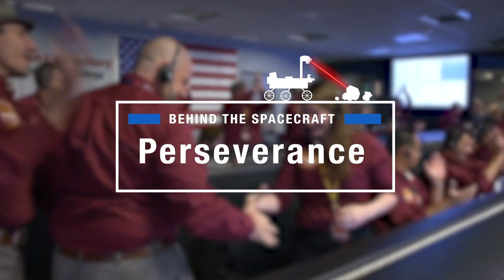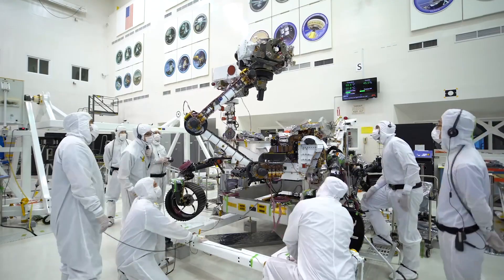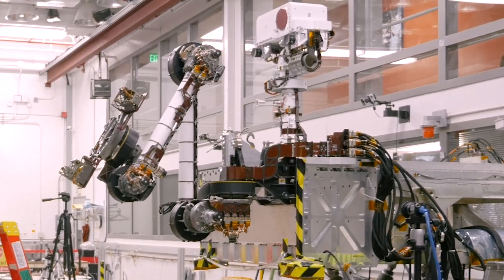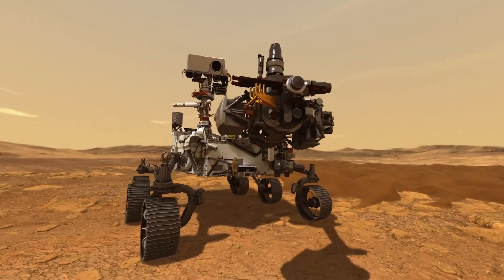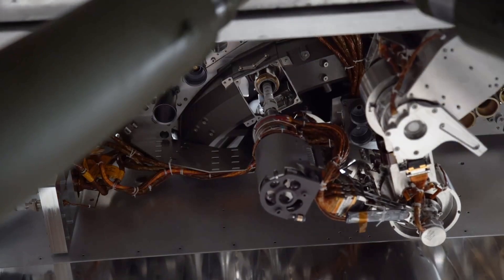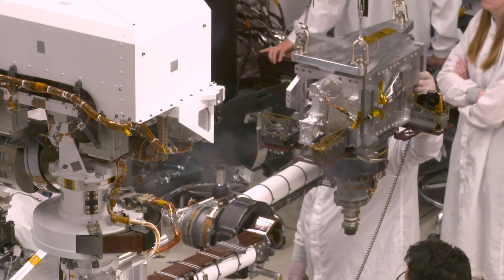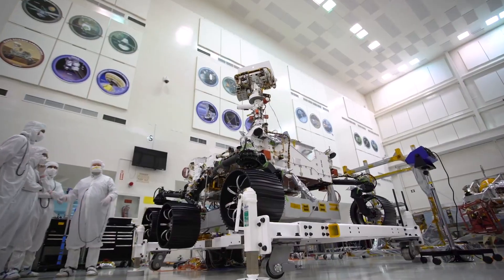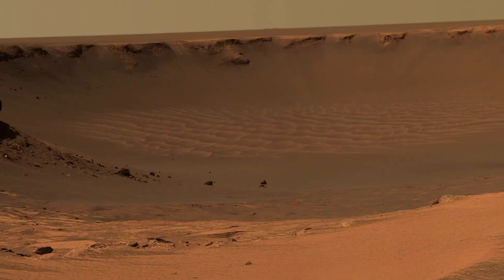Studying Martian Rocks Back on Earth — Behind the Spacecraft — Perseverance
When NASA’s Perseverance Mars rover starts its quest for compelling Martian rocks, it will have quite the to-do list: Locate, drill, collect, stash, and so much more.

The robotic caching system that will get the job done is solid as a rock, thanks to NASA-JPL engineer Eric Aguilar and his team.